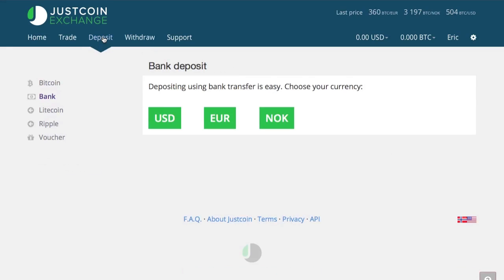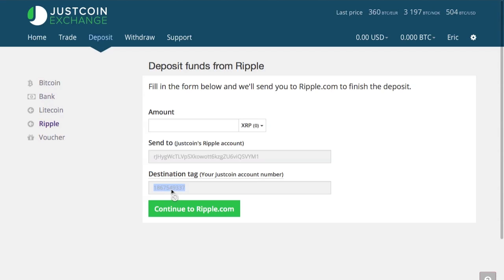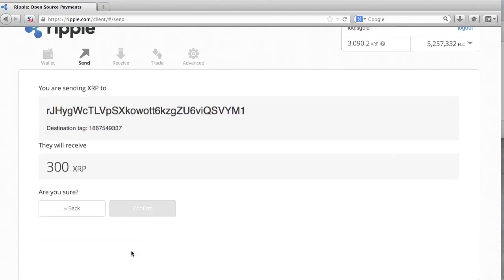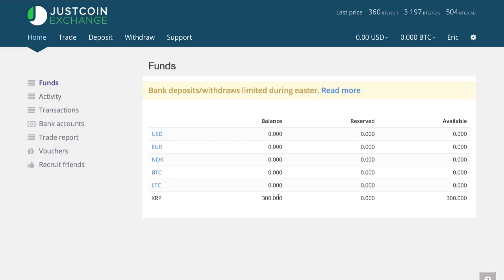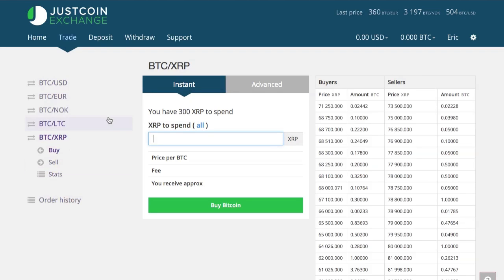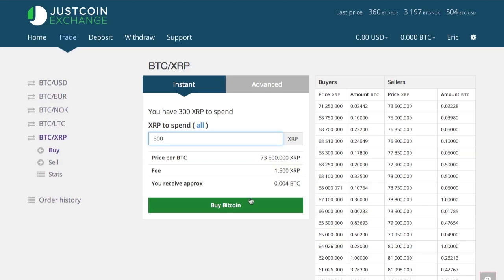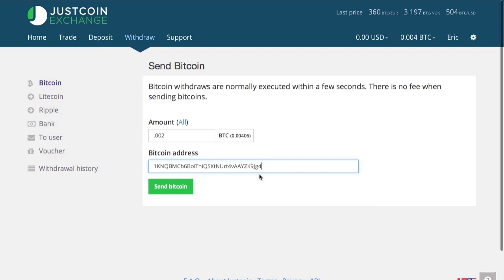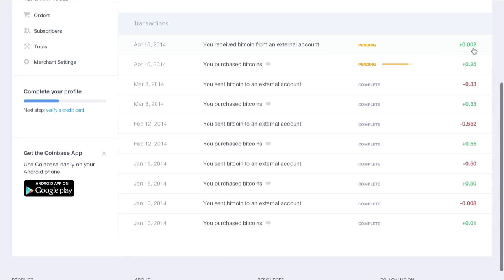Ripple Wallet - Withdraw Funds Into Bank Account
How to withdraw funds from a Ripple wallet into a US bank account using Justcoin.com and Coinbase.com